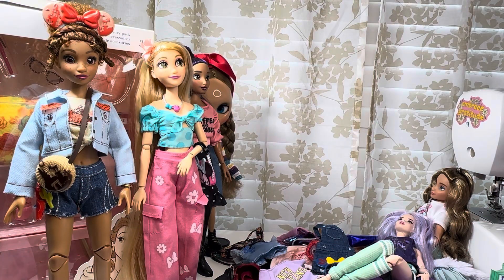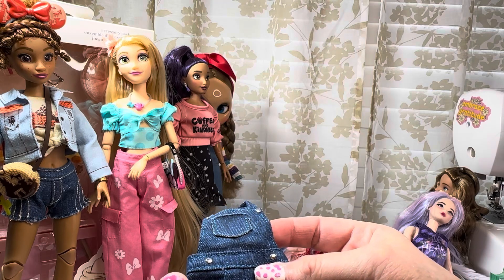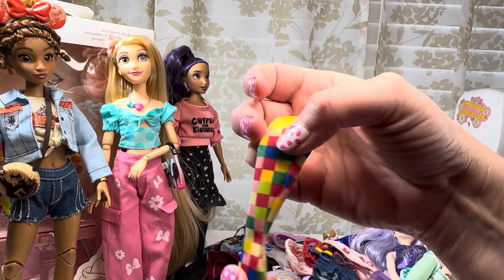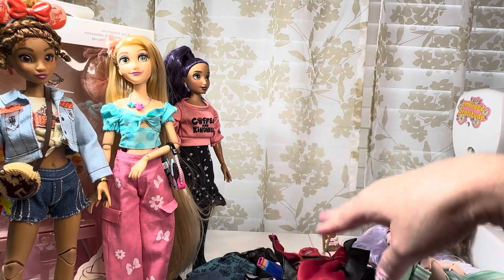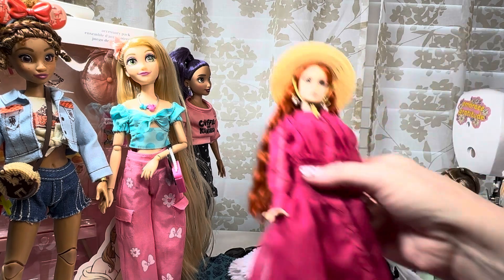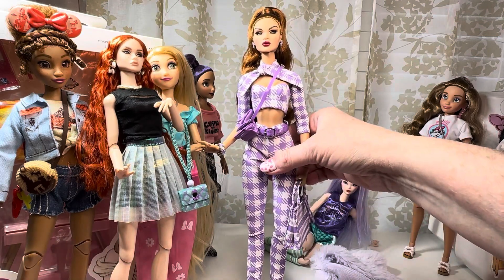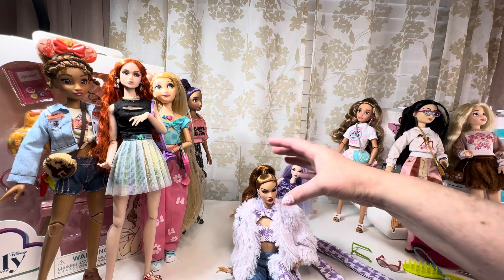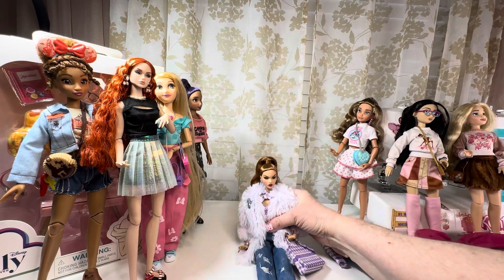Let’s Try On ILY4Ever Clothes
Trying on ILY4Ever clothes on￼ some of my dolls. We’re going to try clothes on integrity, toys, dolls, Disney store, Rapunzel, & Barbie.